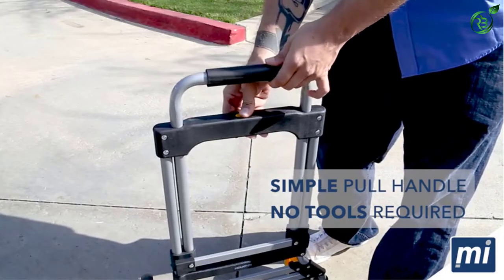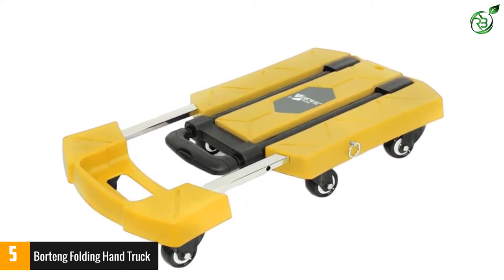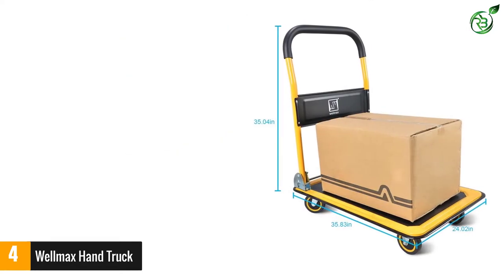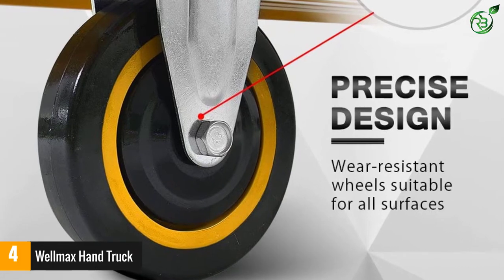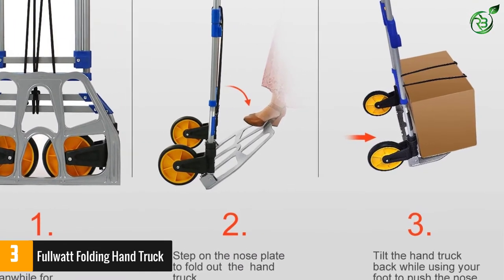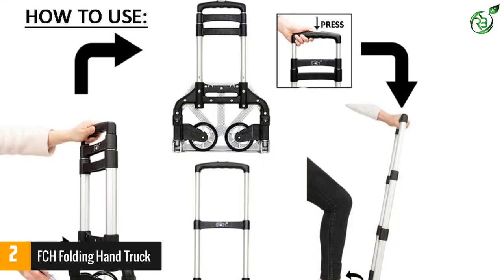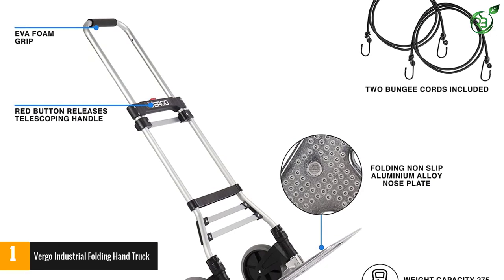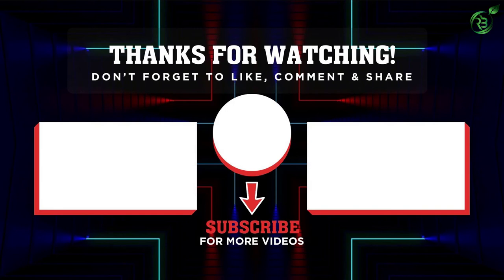Top 5 Best Foldable Hand Trucks in 2022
☛ All The Links to Best Foldable Hand Trucks listed in this Video:-

►5. Borteng Folding Hand Truck.

► 4. Wellmax Hand Truck.

► 3. Fullwatt Folding Hand Truck.

► 2. FCH Folding Hand Truck.

►1. Vergo Industrial Folding Hand Truck.